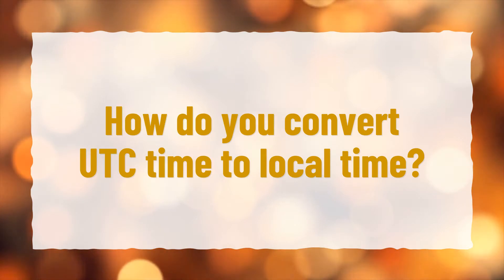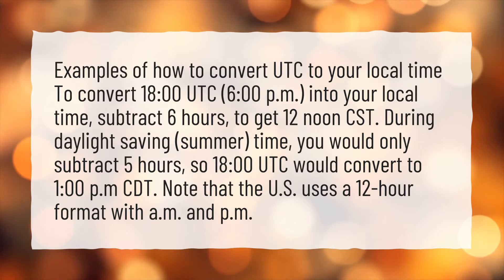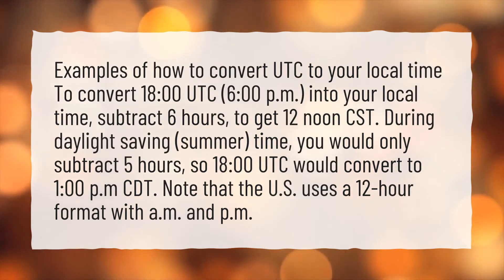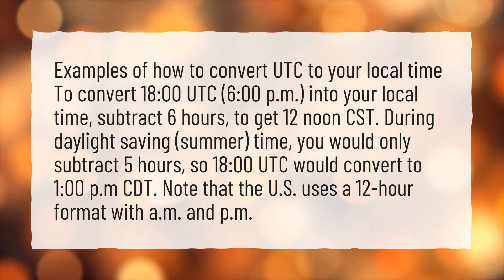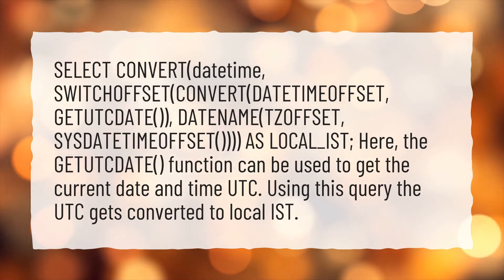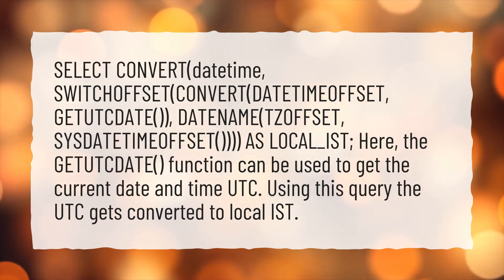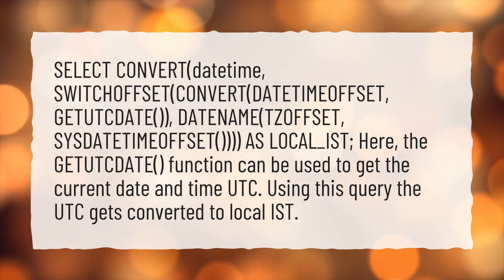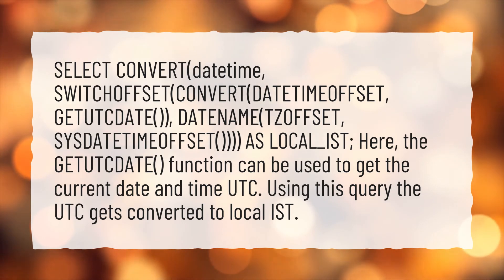How do you convert UTC time to local time?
More About How Do You Convert UTC Time To Local Time? • How do you convert UTC time to local time?